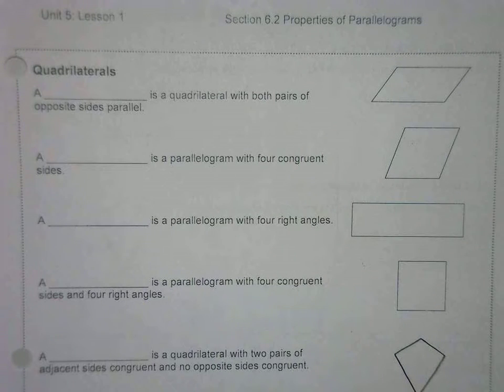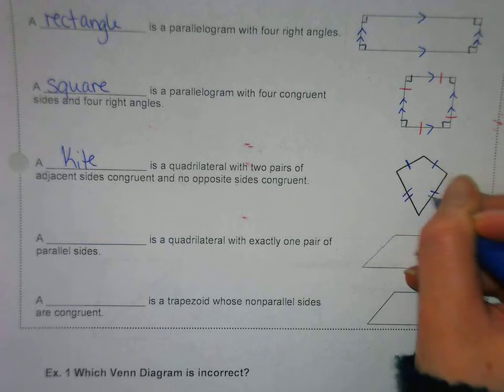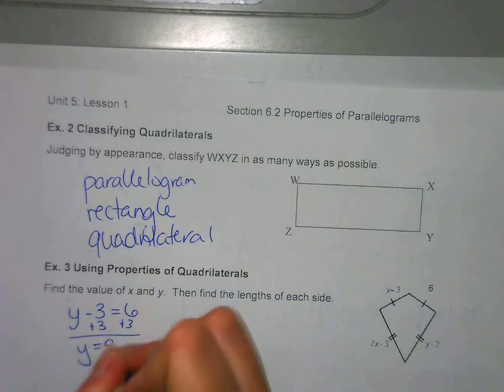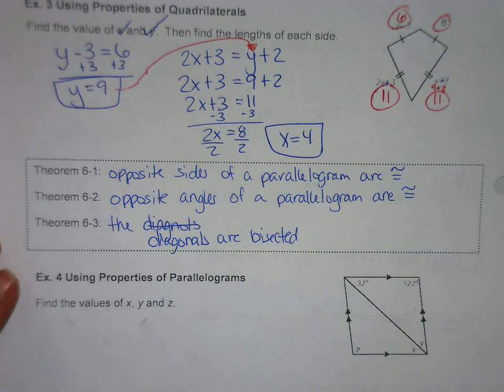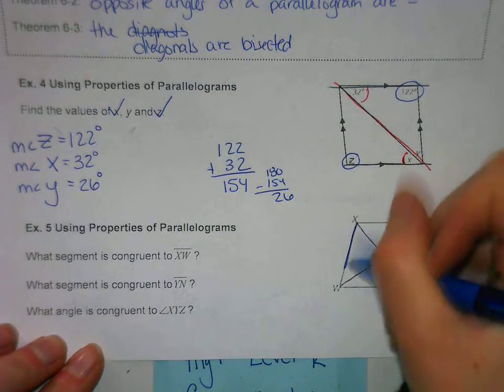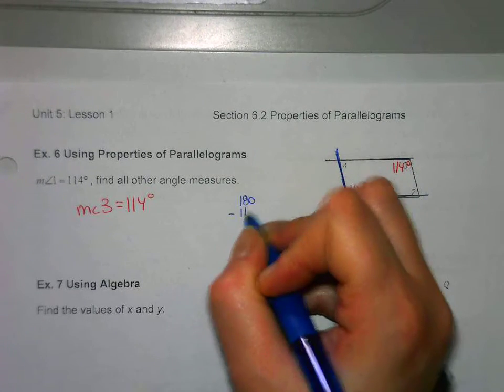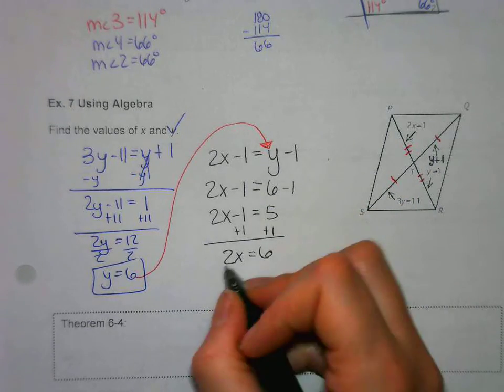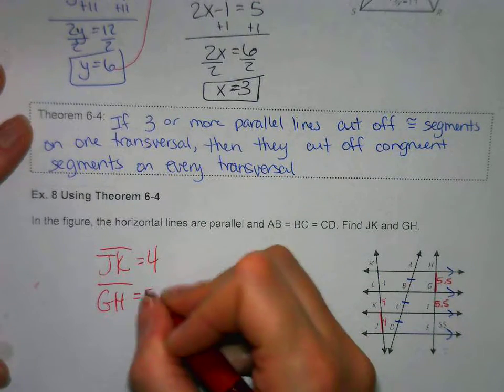Classifying Quadrilaterals and Properties of Parallelograms